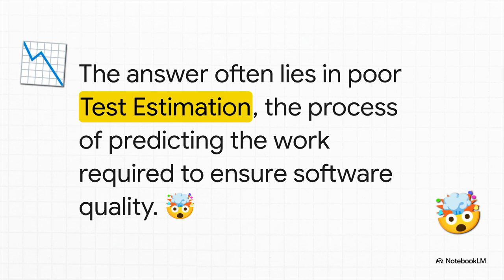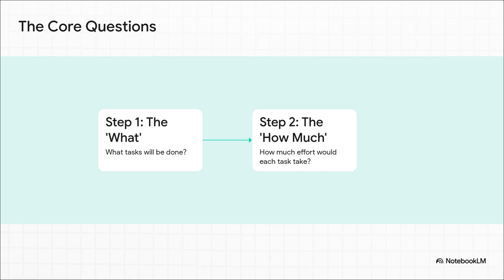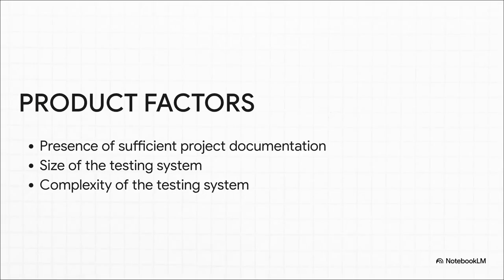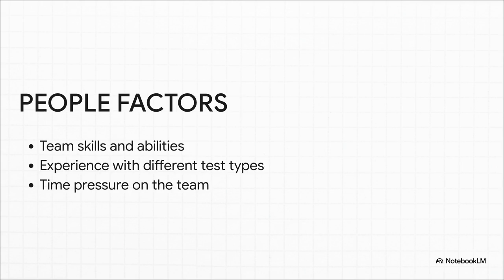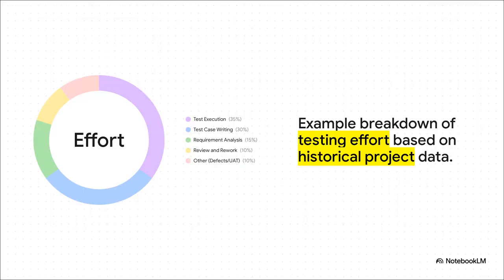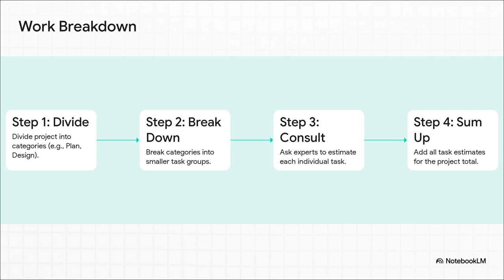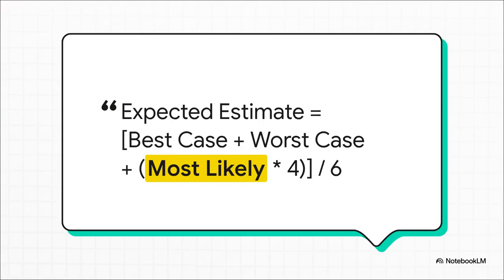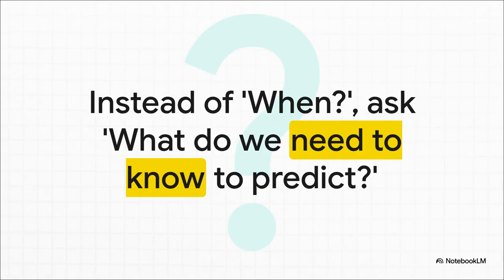[Testing] 18- Test Estimation